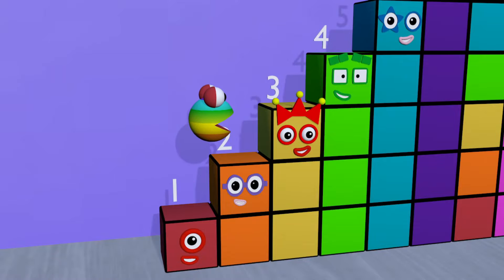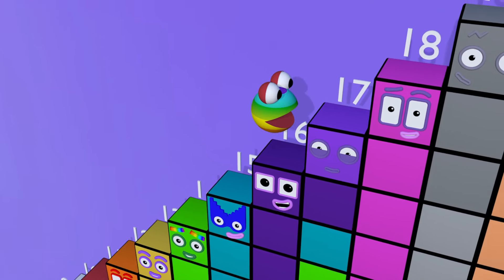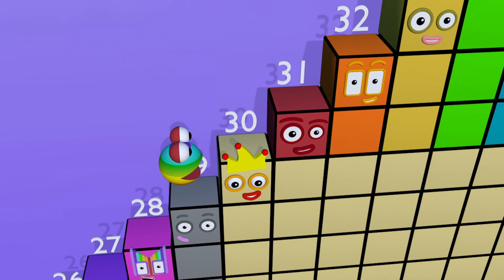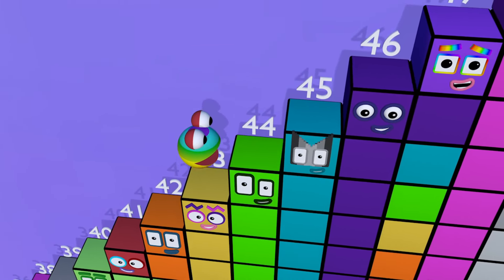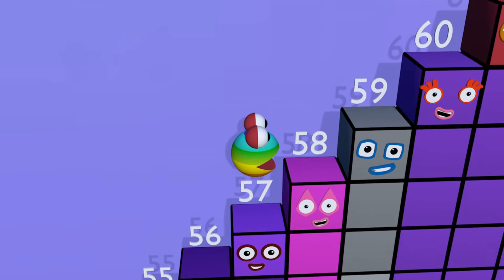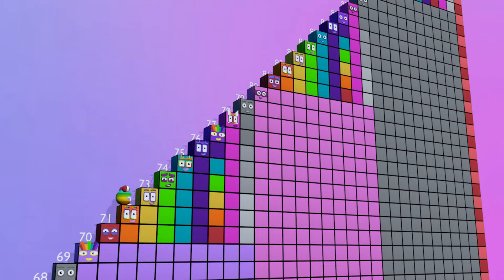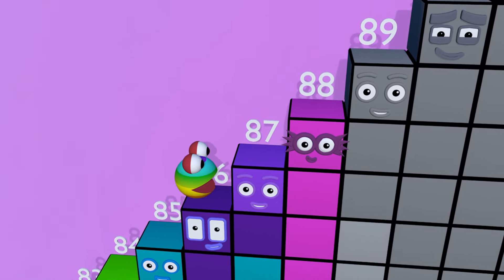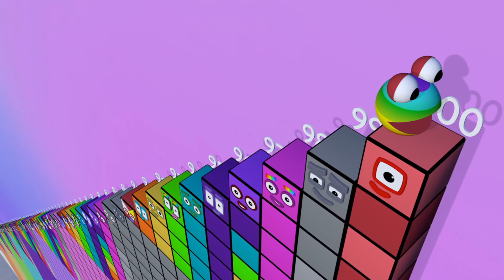Looking for Numberblocks Puzzle Step Squad 1-100 BIGGEST Numberblocks Number Patterns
Join the Numberblocks Puzzle Step Squad as they explore numbers from 1 to 100. This engaging video features vibrant visuals and fun challenges, helping children enhance their counting skills and understand the significance of these numbers in an enjoyable and educational way.